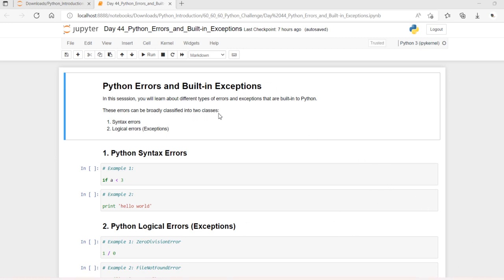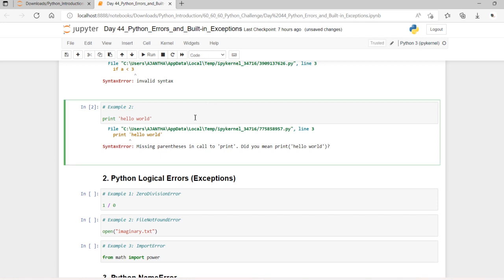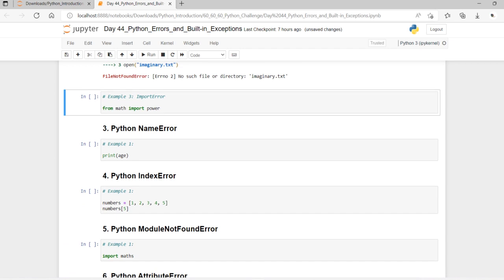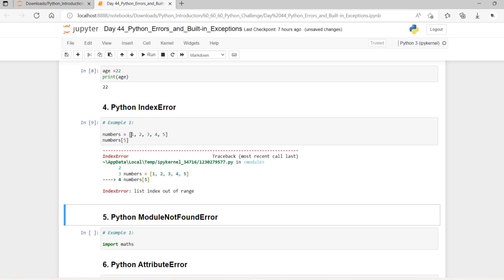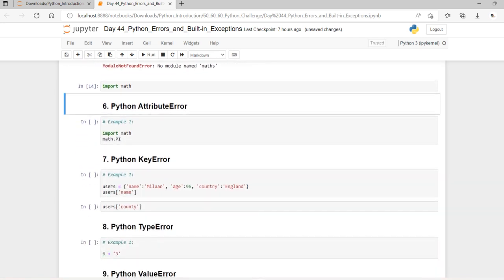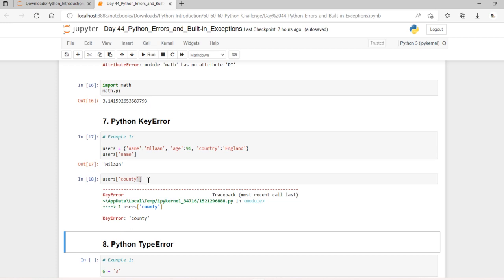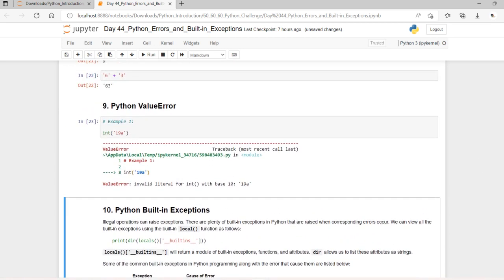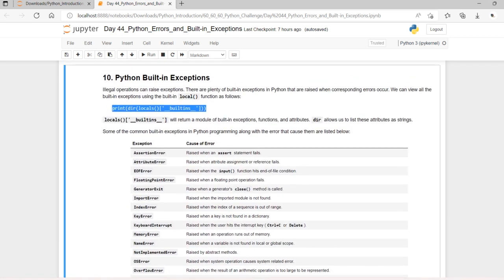Day 44 Python Errors and Built-in Exceptions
1. Python Syntax Errors
2. Python Logical Errors (Exceptions)
3. Python NameError
4. Python IndexError
5. Python ModuleNotFoundError
6. Python AttributeError
7. Python KeyError
8. Python TypeError
9. Python Value Error
10. Python Built-in Exceptions